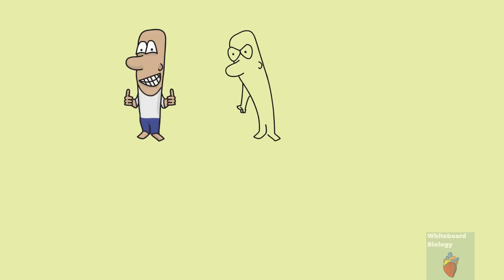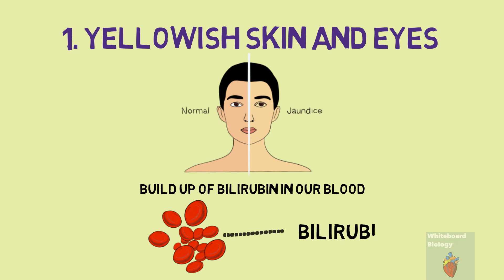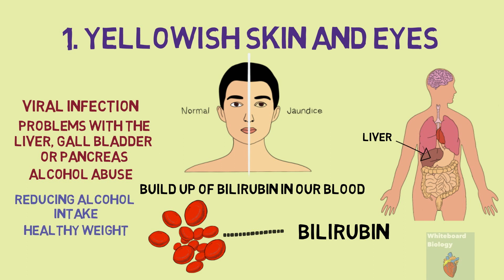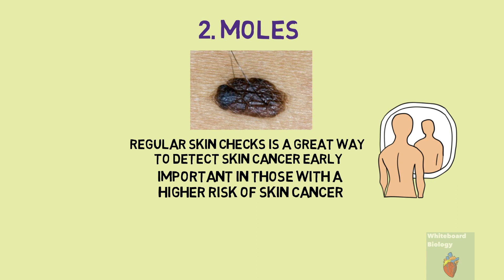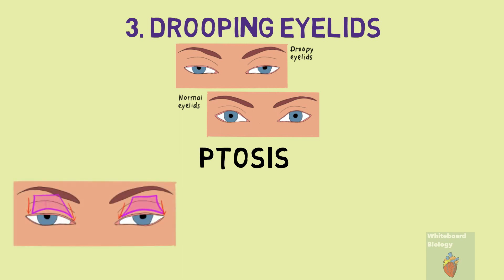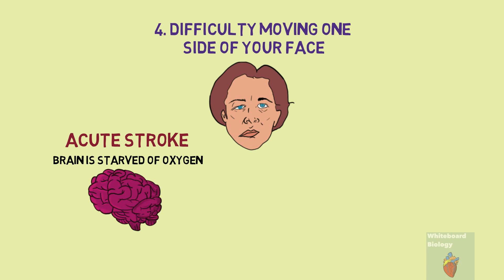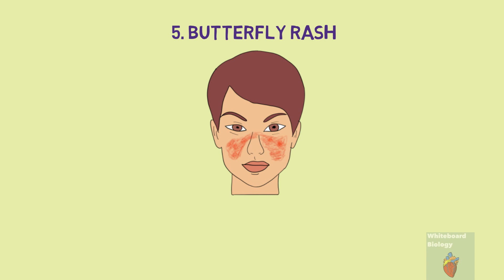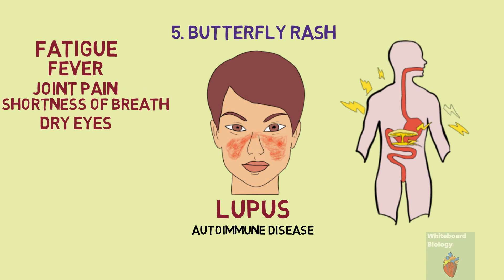5 Signs of Health Problems Hidden On Your Face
This video will cover five signs that your face is giving you to tell you that there is an underlying health issue.

Used to make this video:
Apple macbook pro
Microphone used

Whiteboard Biology covers the biology of different topics whilst incorporating the latest research and scientific articles. Not everyone has time, access or background information to understand the latest scientific articles and so this channels' goal is to do all the hard work and put that information into a short and 'to the point' video.